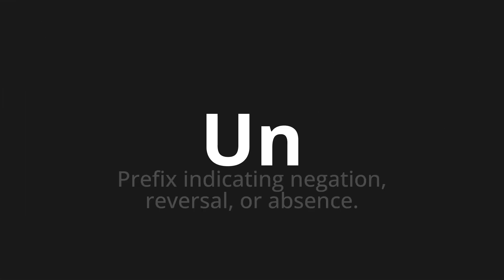How to pronounce Un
Master the Pronunciation of 'Un which means and' - which means : Prefix indicating negation, reversal, or absence. 📝 with @PronunciationGerman 🎓🗣️ - [Your Guide to German]

Learn to pronounce 'Un' perfectly in German with our easy and engaging tutorial by @PronunciationGerman! 📖📽️ In this comprehensive video, we provide you with native speaker examples 🗣️👂 and phonetic breakdowns 🎵 to ensure you get the pronunciation just right.

How to say U.N in German